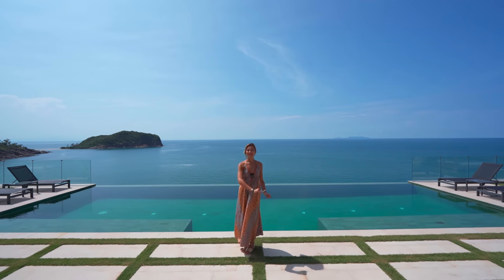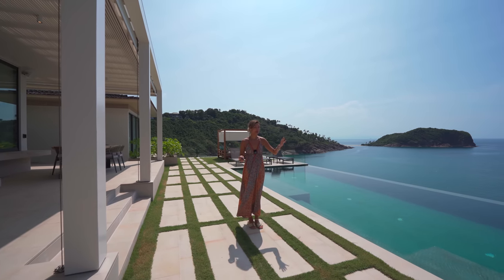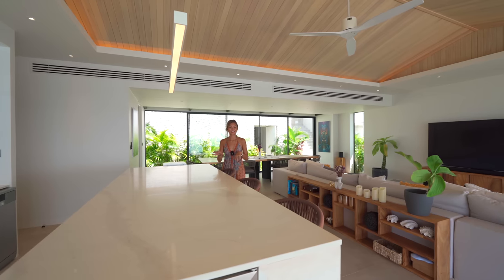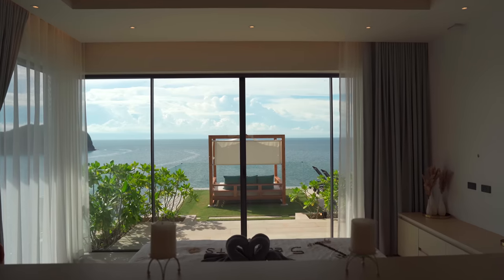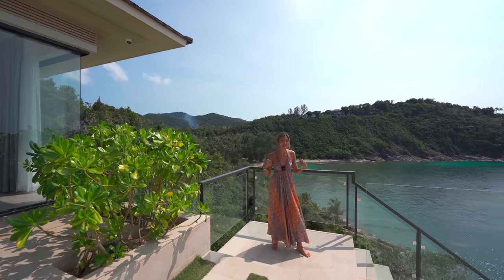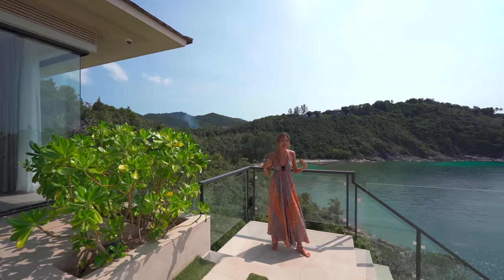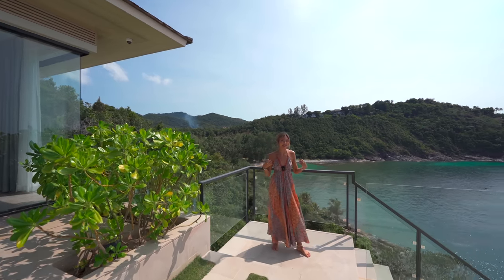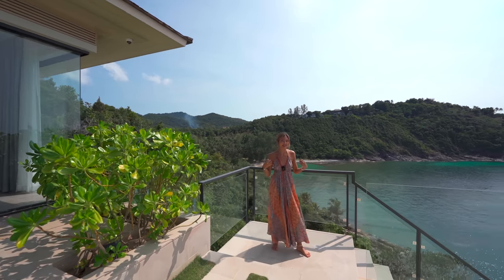Touring a $4,800,000 LUXURY 6-Bedroom BEACH VIEW VILLA in Thailand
Does Koh Pha Ngan have luxury villas? This 6-bedroom retreat on the cliff says YES!

This past weekend my team and ventured to an island north east of phuket called Koh Pha Ngan. Known for their party scene and full moon events but what we came to a realization was the opposite.

Yes, the night life is iconic but the luxury we experienced was unexpected, especially in a 6-bedroom villa like this one. We were stunned that this little island had all the luxury amenities to provide those who wanted so, such as the convenience of an at-home ice bath, sauna, gym, spa, cinema and the list goes on.

The culture of self-improvement and well-being has blossomed and taken over Koh Pha Ngan which has been incorporated in the everyday lives of locals.

I'm excited to show more villas outside of Phuket and hope you all do too! Enjoy.

🏠Listing Description:

Introducing an Exquisite Oceanfront Haven: A Magnificent Rarity on the Island

This resplendent oceanfront villa stands as an exceptionally rare gem on the island, combining unparalleled scale and opulence in perfect harmony.
Completed in the early months of 2022

this villa is a testament to luxury and artistry, boasting cutting-edge technology seamlessly blended with an iconic architectural design.

Nestled within the heart of Tong Lang, Koh Phangan, it grants an unobstructed panorama of the breathtaking Gulf of Thailand, with the island’s premier snorkeling enclave just steps away from your door.

Immersed in a world of enchantment, each room envelops you in a unique theme that embodies one of the villa.

This villa unfolds a tapestry of indulgence, offering an array of amenities for your pleasure, accessible around the clock.

From a fully-equipped gym to a soothing spa, a serene yoga sala, and even an invigorating ice bath, every desire for rejuvenation and well-being is gracefully fulfilled.

Time codes:
0:00 intro
1:40 pool deck
4:18 outdoor living area
5:12 indoor living area
9:00 master bedroom
11:03 master en-suite
12:18 at home gym
14:03 spa
14:52 sauna
15:45 yoga sala
16:39 ice bath
17:36 outdoor shower
17:57 cinema/office
18:10 maids quarter
18:51 guest bedrooms
21:20 outro

Related searches -
koh pha ngan villas
koh pha ngan beaches
beach front
private villa with private pool
villas with pools
modern villa
thai villa
beach house
beaches in Thailand
pool villa
luxury villas thailand
villas in Thailand
victoria witthinrich